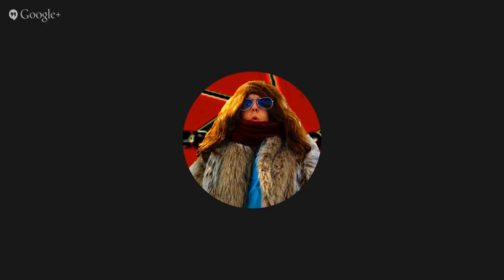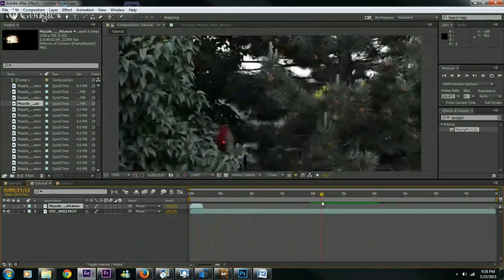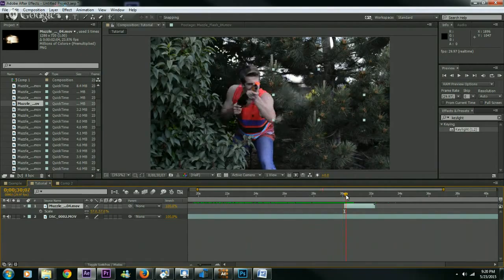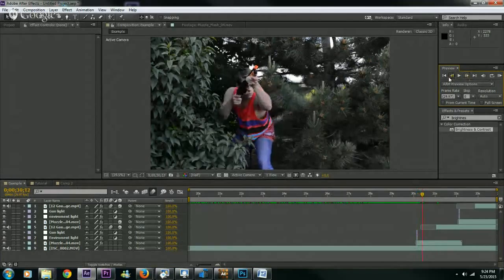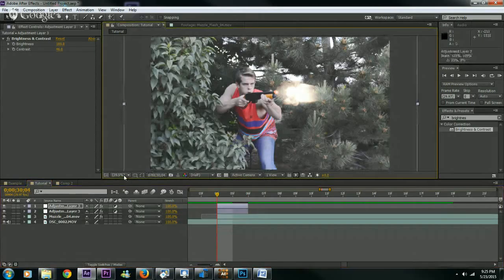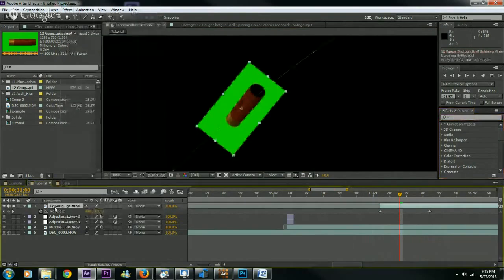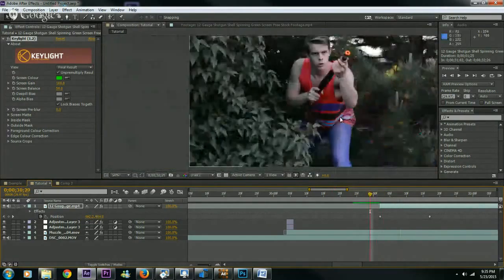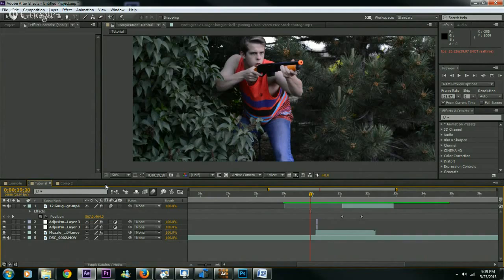FX Friday - Muzzle Flashes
Hey im DerekNation and today I'll teach you how to master After Effects.

I am starting a new Series called FX Friday. I will teach you how to master After Effects- one VFX at a time!